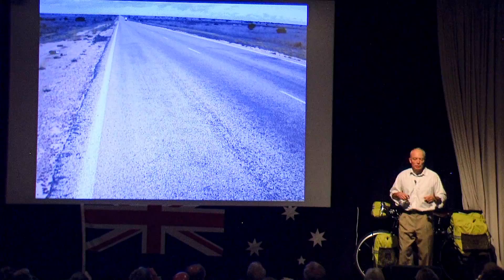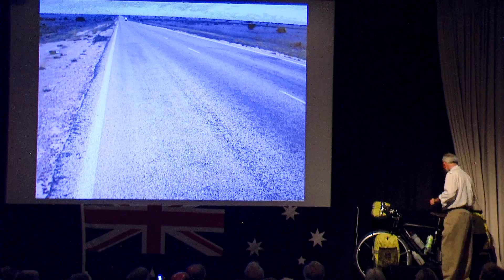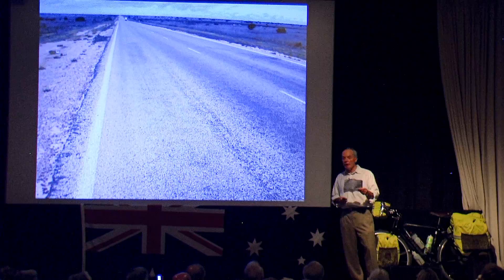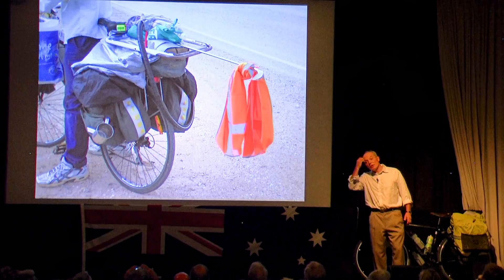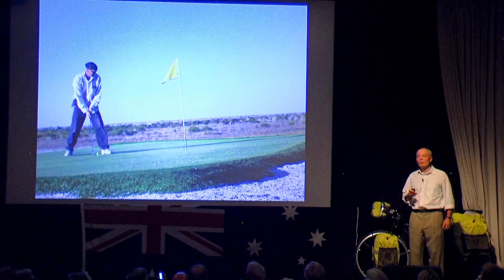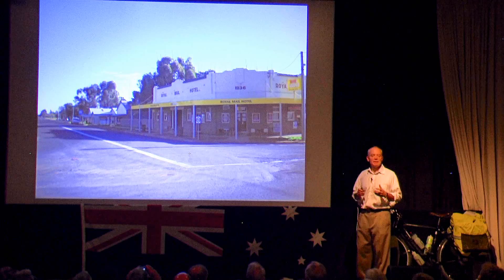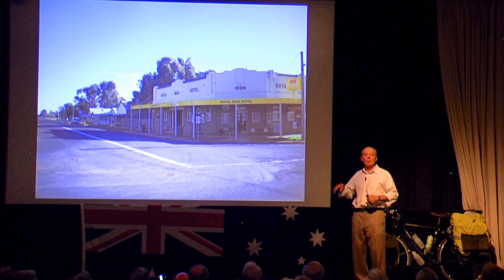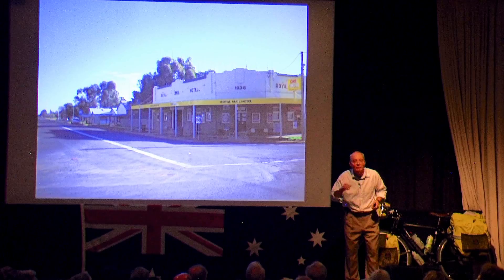Ian Speech at Princess Cinema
Ian introduction to Australia by Bicycle Film